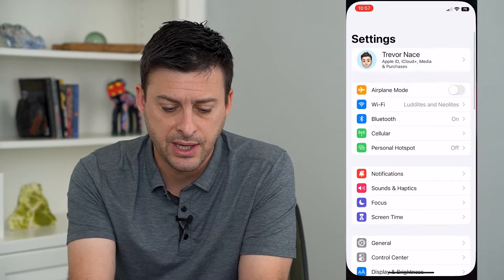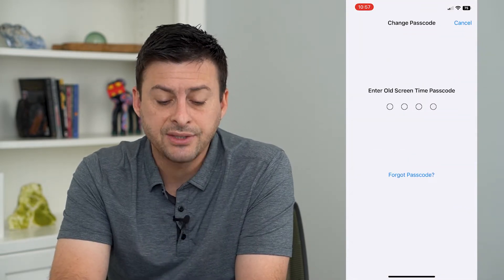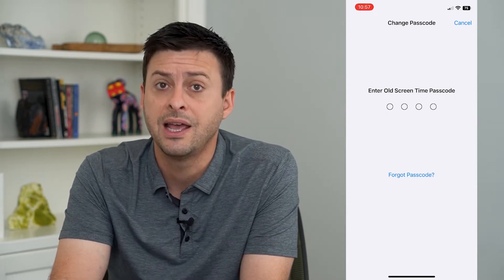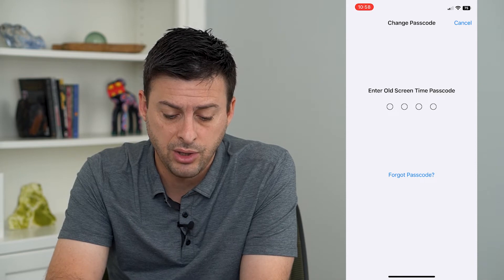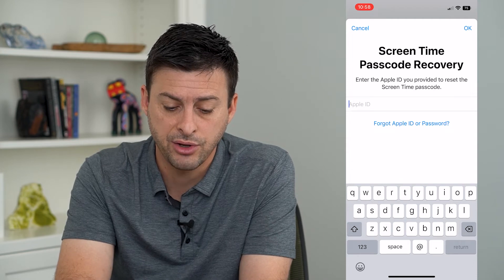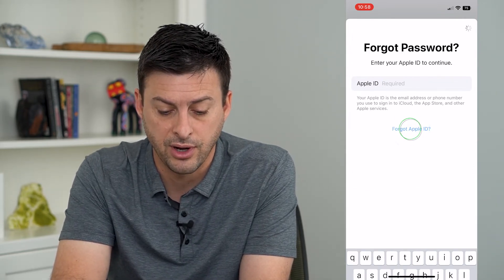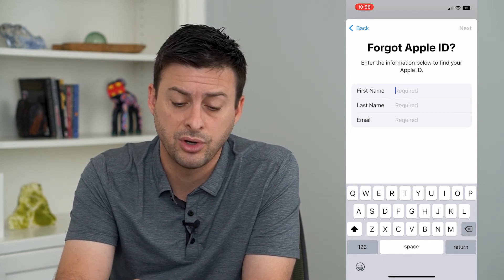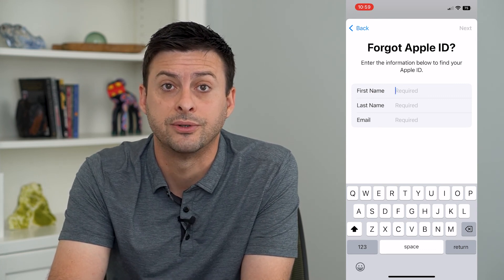How To Change Screen Time Password If You Forgot It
Let's update and change your password for screen time even if you forgot what your old password is and need to reset it to a new one on your iPhone.